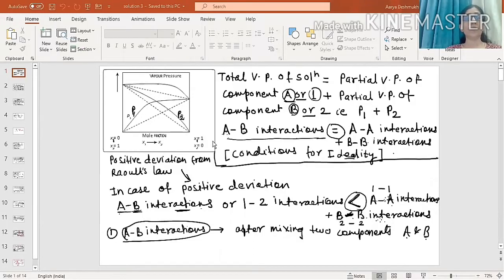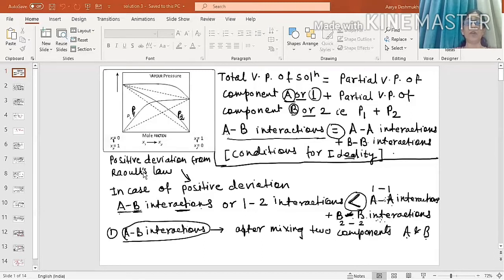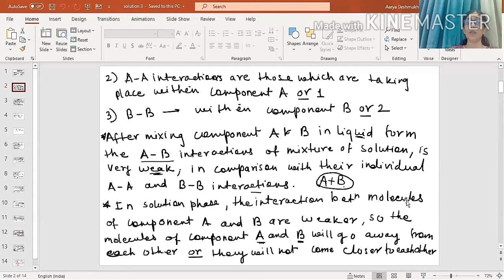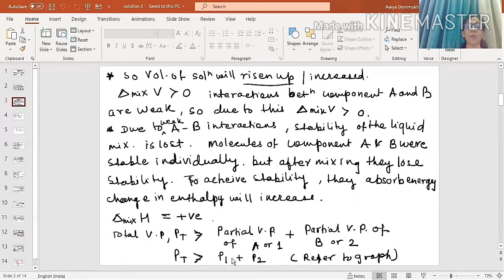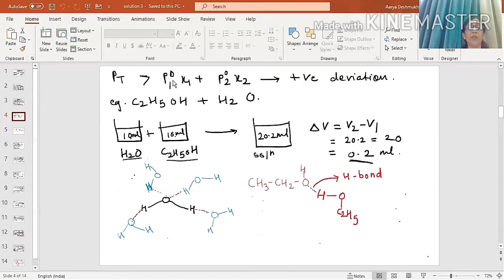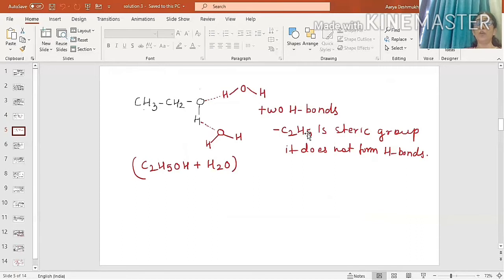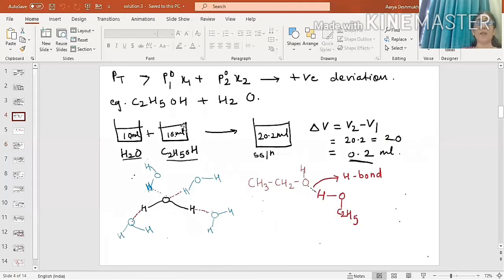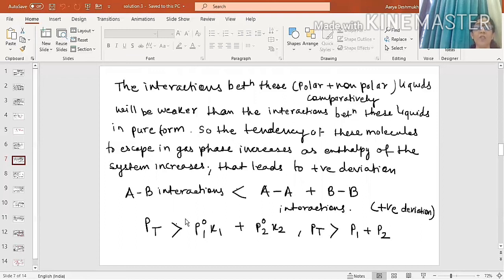Positive deviation from Raoult's law